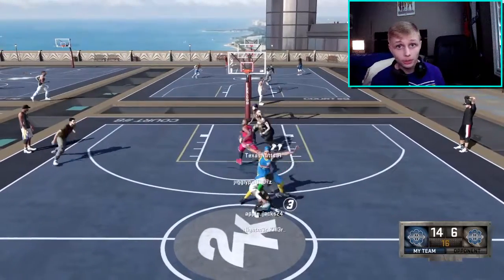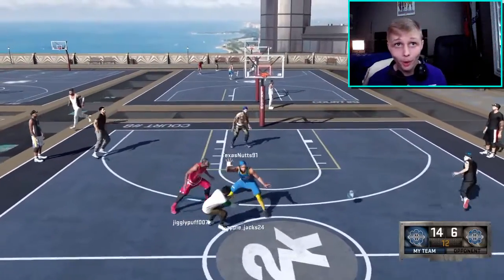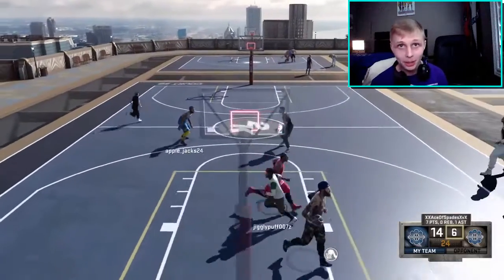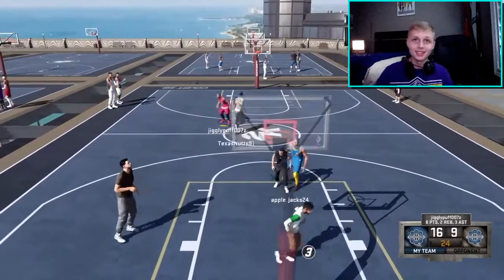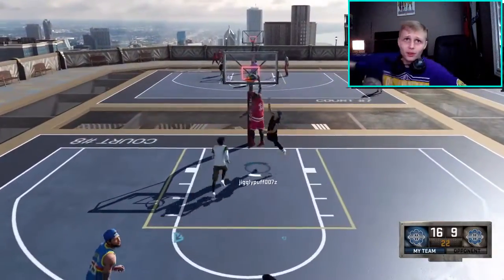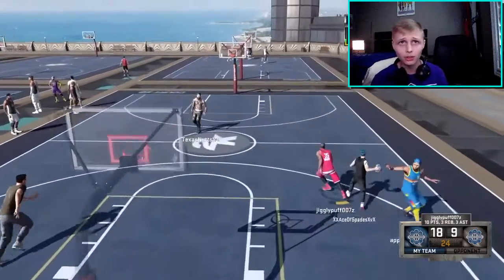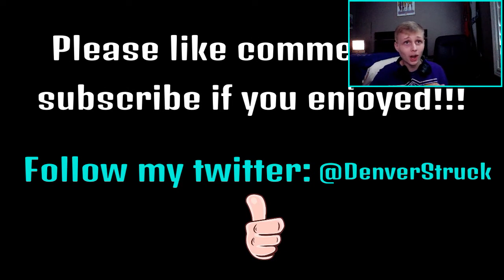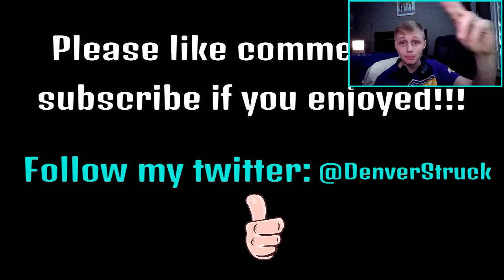CRAZY GAME WINNER!!! NBA 2k16 MYPARK GAMEPLAY